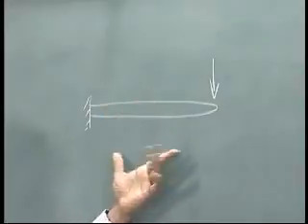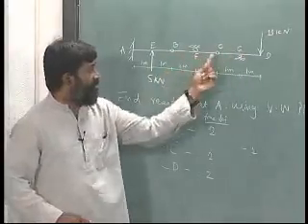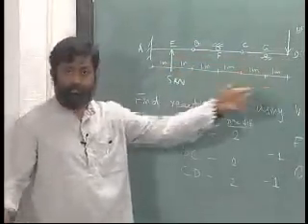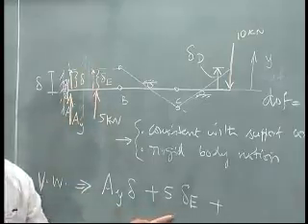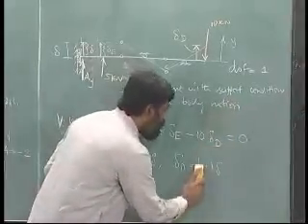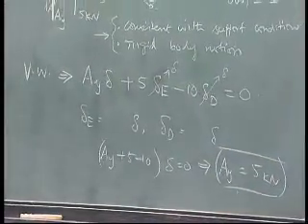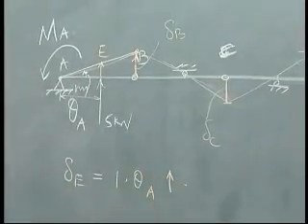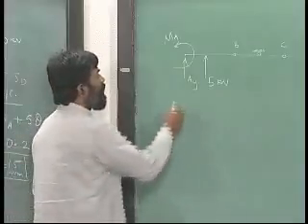Mechanics of Solids IITM 3 5 Virtual Work Method Example 2